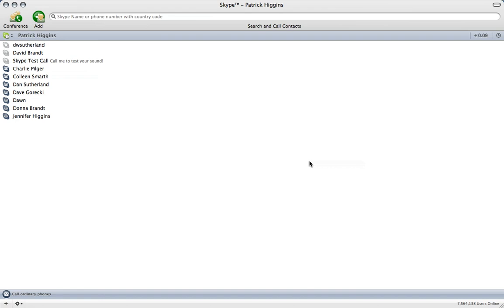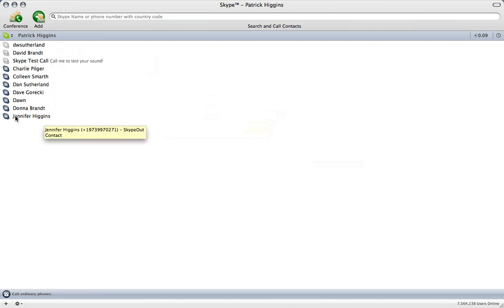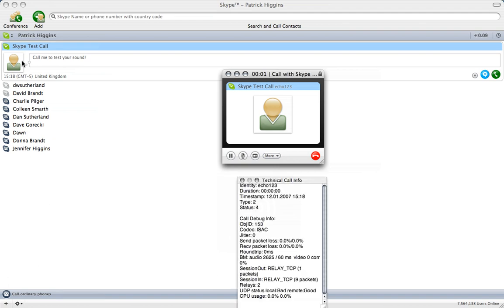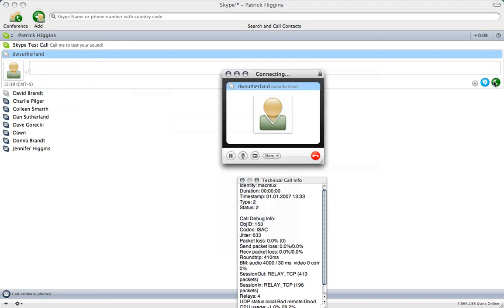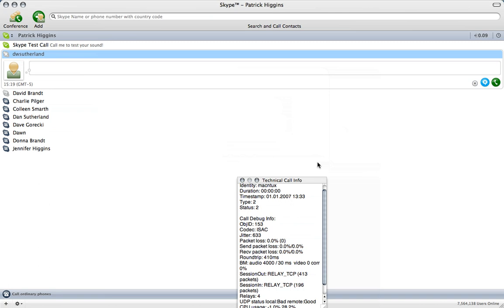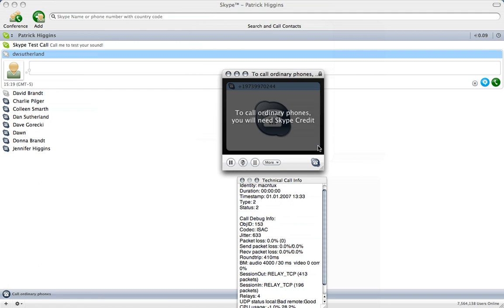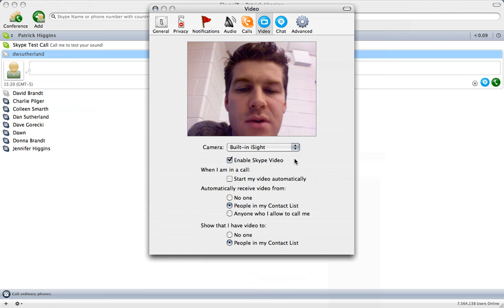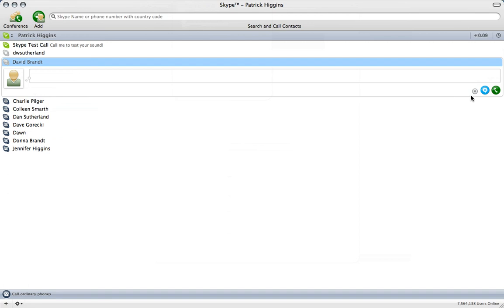Intro to Skype calling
A quick introduction to using Skype to call another Skype user.